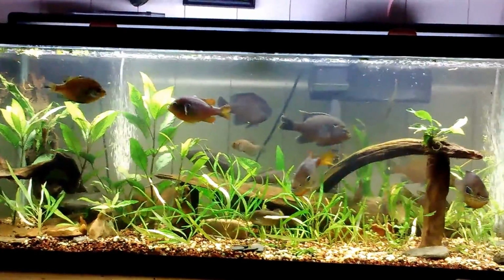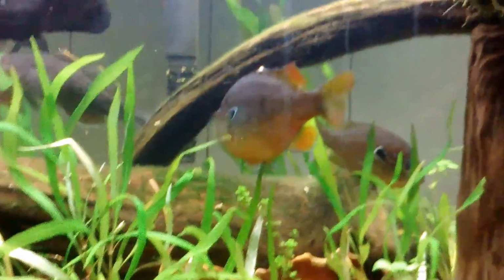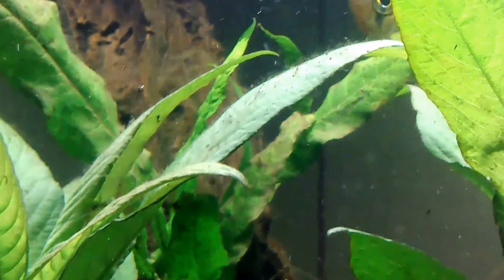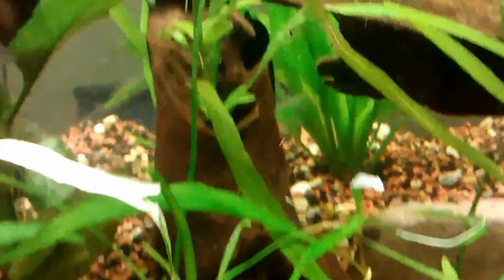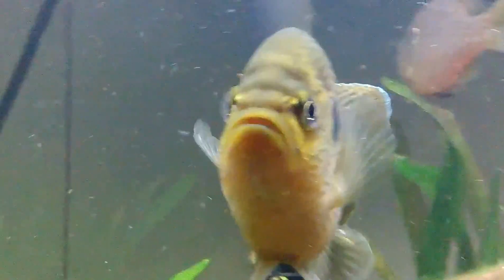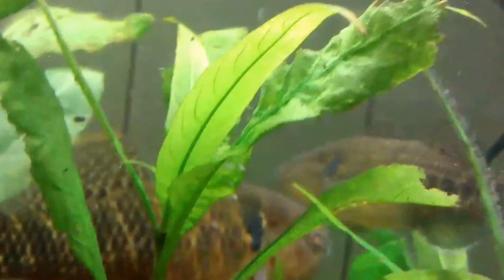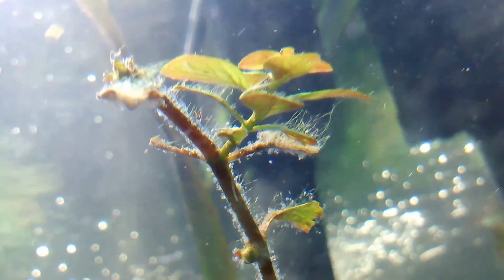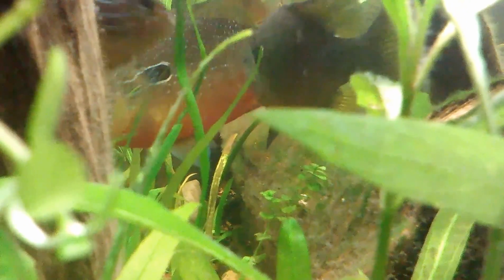Update on the native 75 gal aquarium!